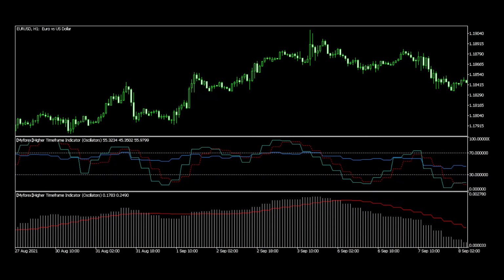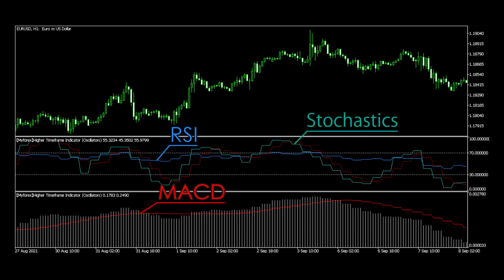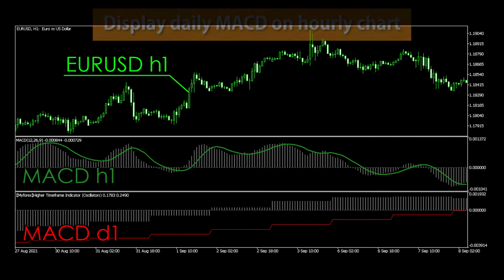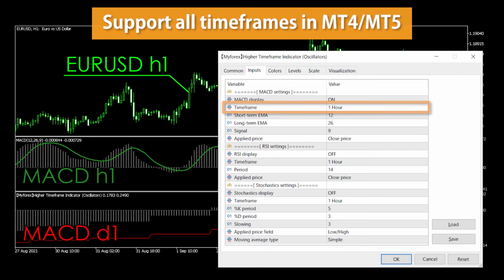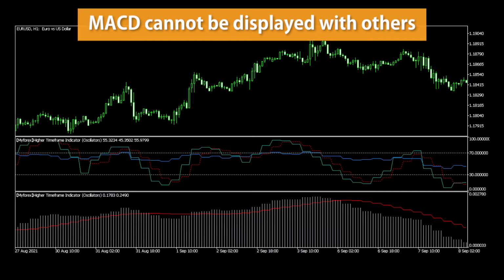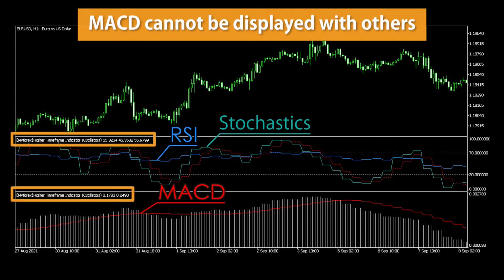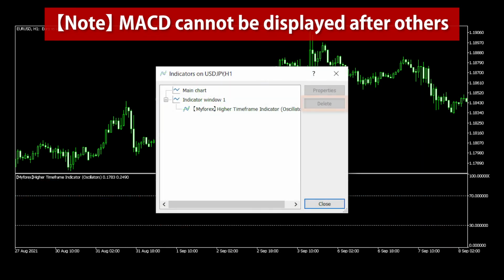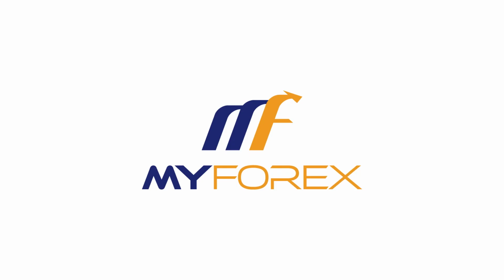【MT4/MT5】Higher Timeframe Indicator (Oscillators)【Free Download from Myforex】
【Higher Timeframe Indicator (Oscillators)】is free on Myforex.
You can display the technicals from a higher timeframe on the current chart.

The Contents may provide information that may aid the User in making their investment decisions, but it does not aim to solicit the User to make an investment. The final decision as to whether to make an investment lies with the User and the Company does not partake in such decision nor shall the Company be responsible for any investment decision the User may or may not make.